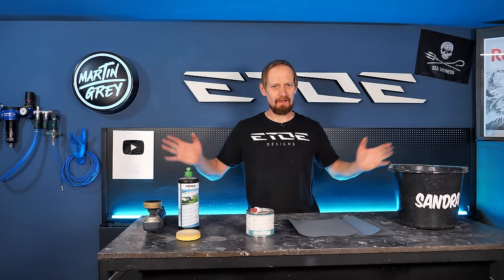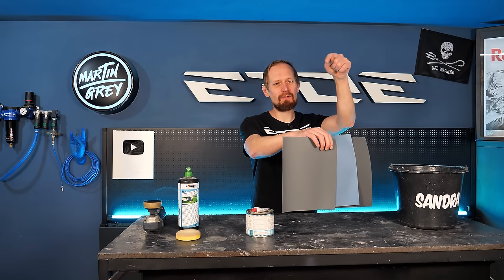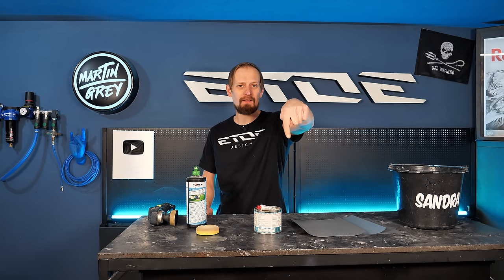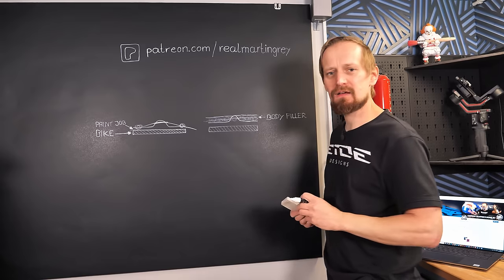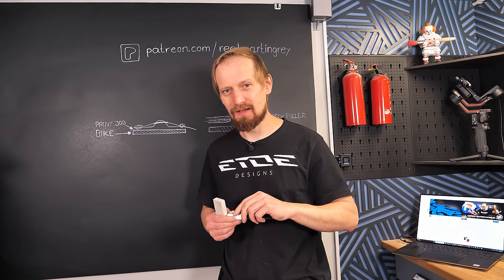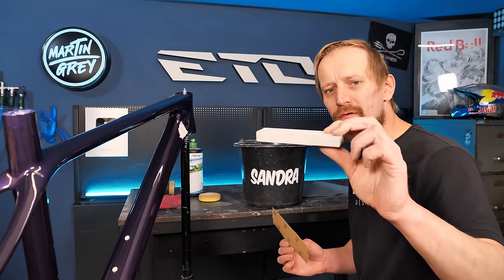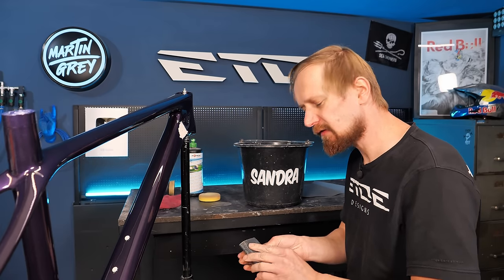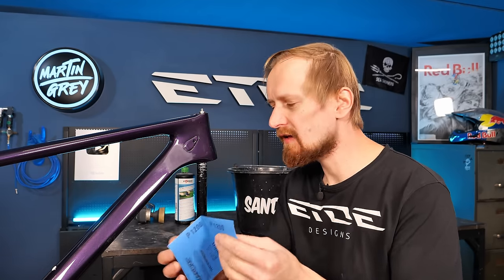How to remove PAINT RUNS easy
material list:
sandpaper kit:

designer: Martin Grey